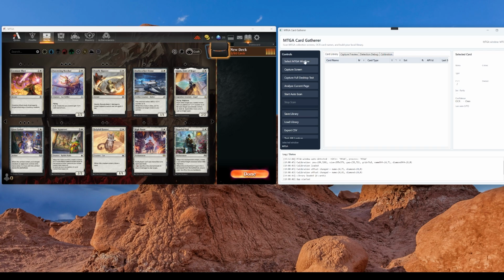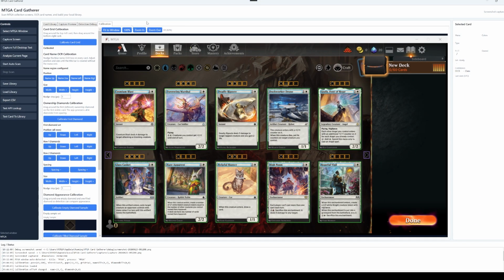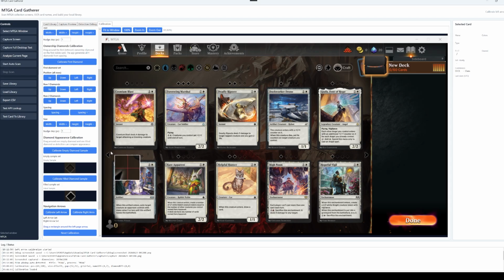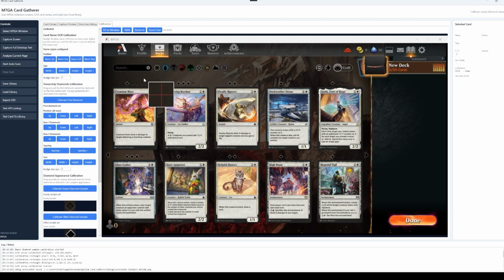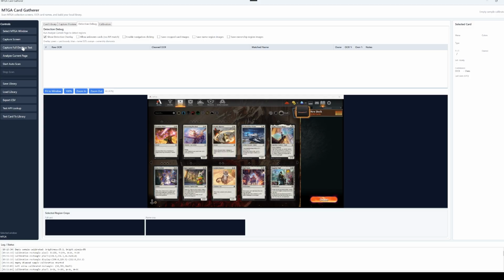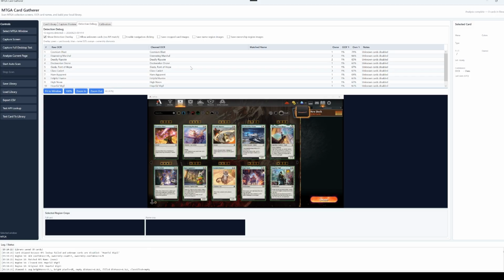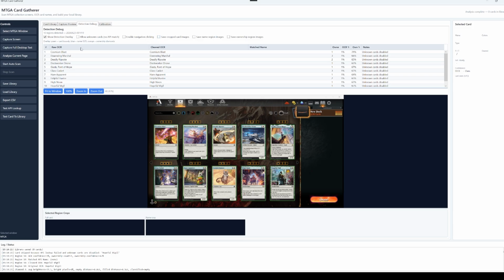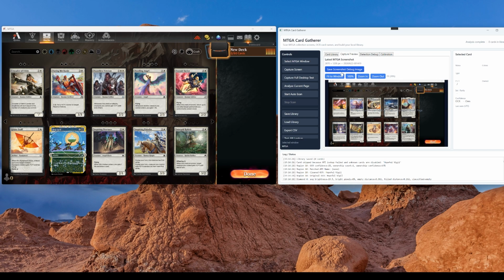Built a MTGA Card Gatherer with AI, OCR & OpenCV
In this video I showcase my latest coding experiment: MTGA Card Gatherer.

The goal of this project is to automatically scan Magic: The Gathering Arena collection screens, detect cards using OCR and computer vision, and build a local card library with minimal manual entry.

This project combines:

• AI-assisted development
• OCR (Optical Character Recognition)
• OpenCV image processing
• MTG card data lookups
• Collection tracking and exporting

Current features include:

✅ Screen capture from MTGA
✅ Card name extraction using OCR
✅ Automatic card matching
✅ Ownership detection
✅ Collection building and storage
✅ CSV export support
✅ Calibration tools for improving accuracy

This is an experimental project and part of my ongoing journey exploring how AI can accelerate software development. I'm sharing both the successes and the challenges as I continue improving the application.

If you're interested in:

C# Development
AI-assisted coding
OpenCV
OCR
Automation tools

What feature would you add next?